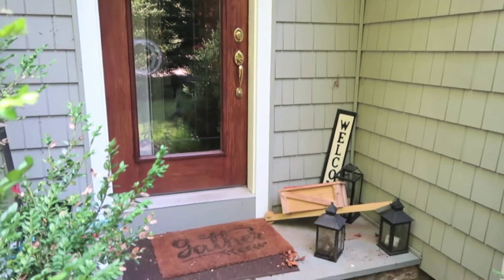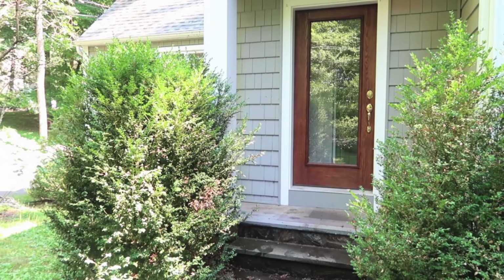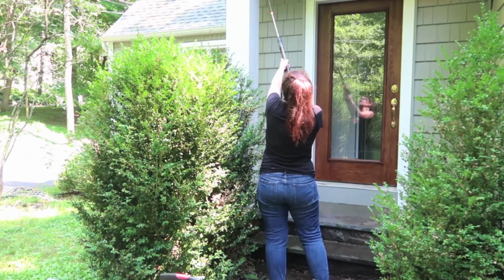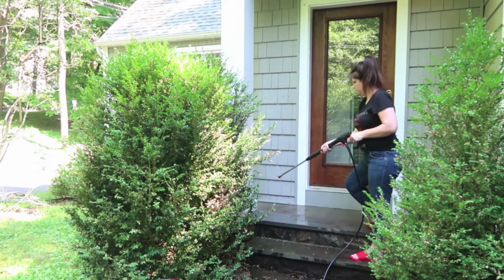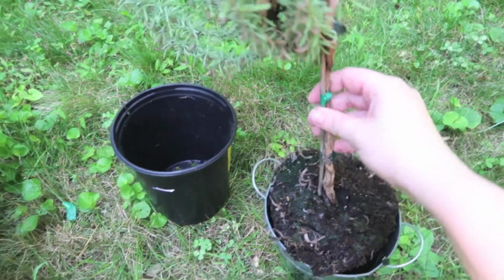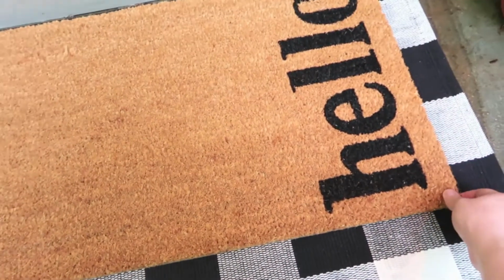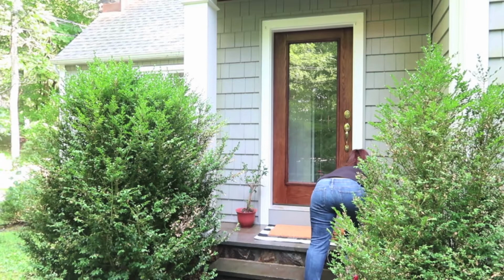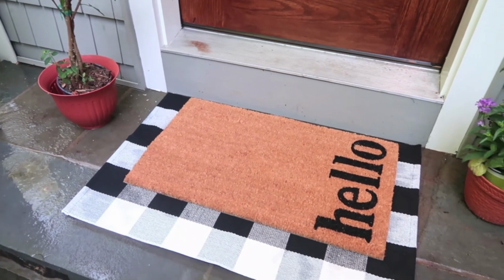BUDGET FRONT PORCH | $25 Summer Porch Ideas 2019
Today's budget front porch is full of inexpensive ideas, including Walmart plants and Dollar Tree DIY finds, coming in at just $25! I didn't want to spend too much because fall decorating is right around the corner, but this area of my home needed some serious attention!!

I've linked the doormat(s) below, as well as some other of my budget home decorating videos.

Hello mat

Plaid mat